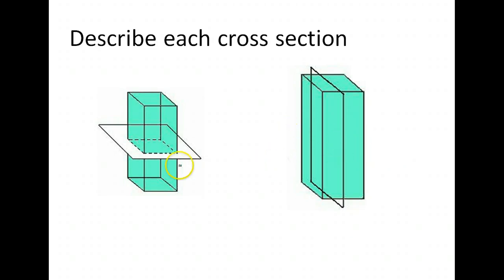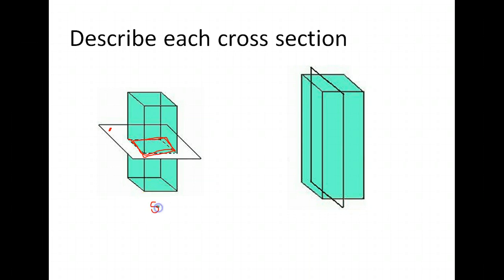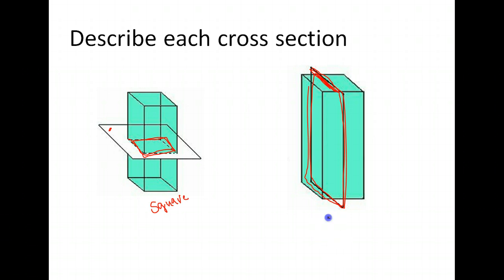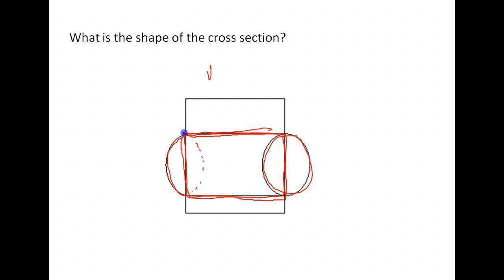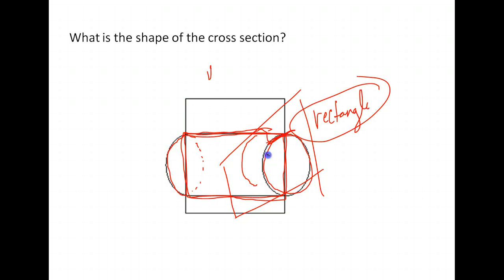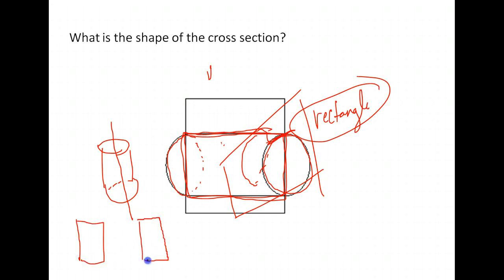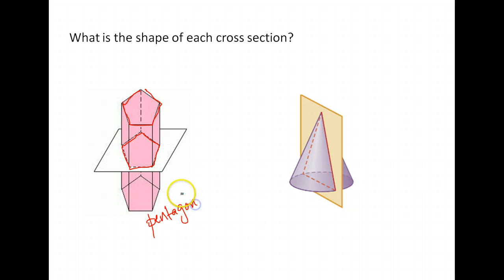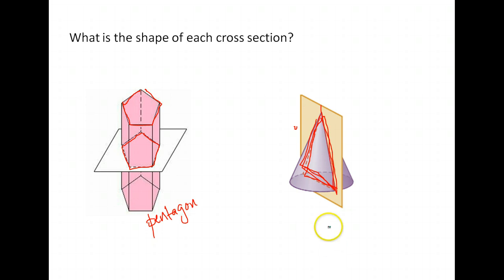Geometry B lesson 21 Cross sections 1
Geometry B lesson 21